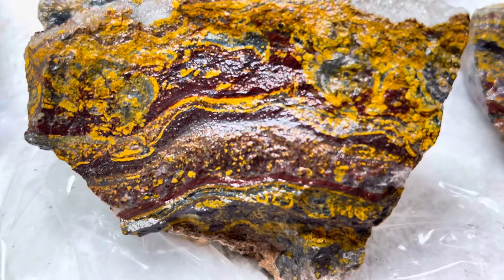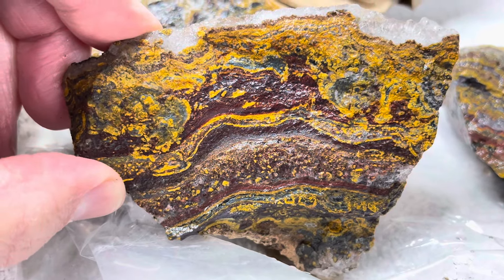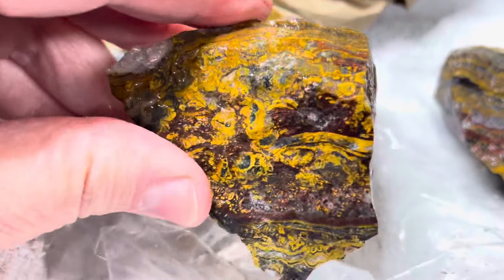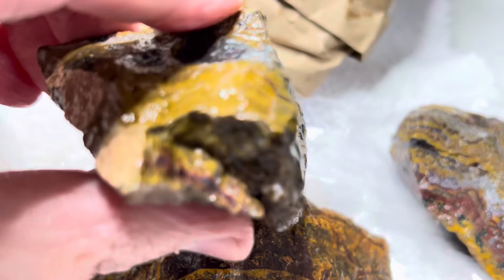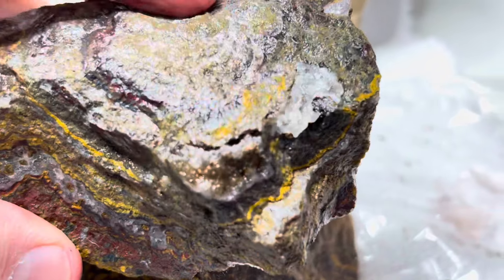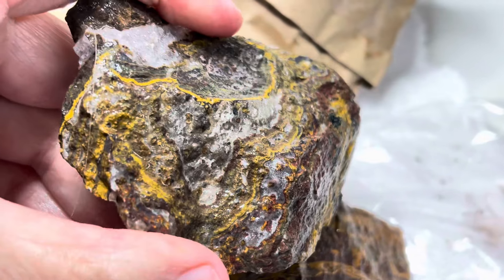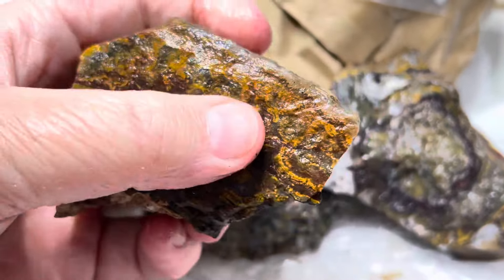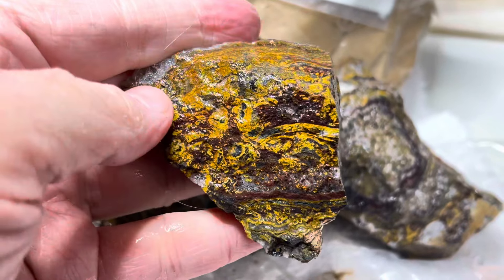I forgot to show the Apple Valley Stromatolite!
I didn’t see this one sitting behind the water bucket!